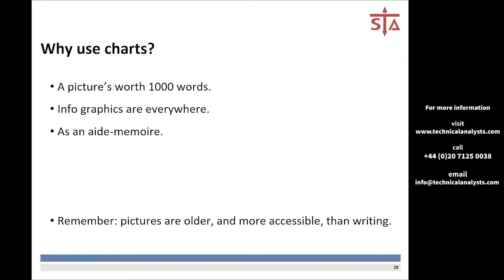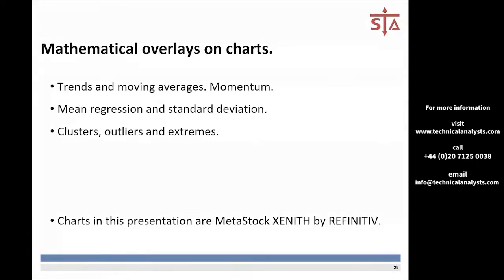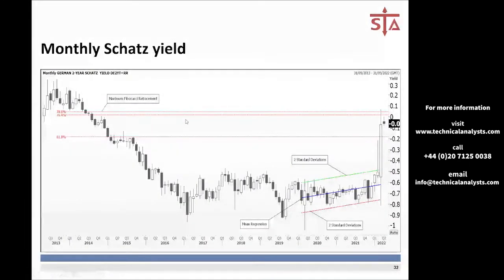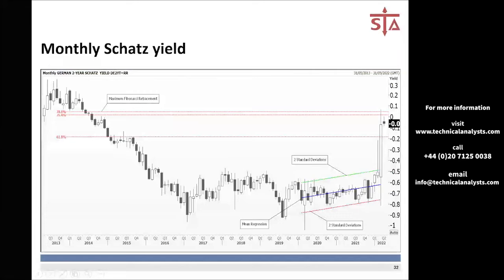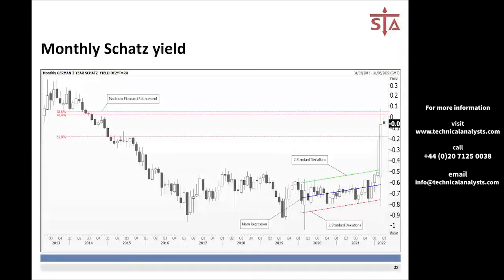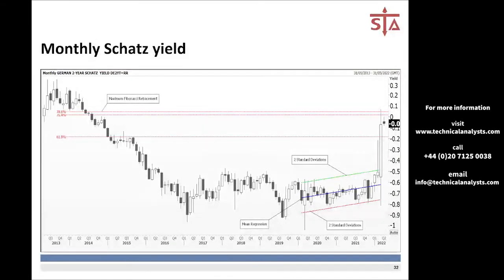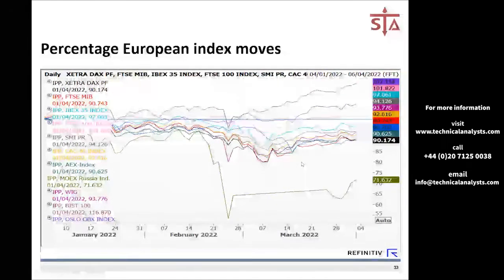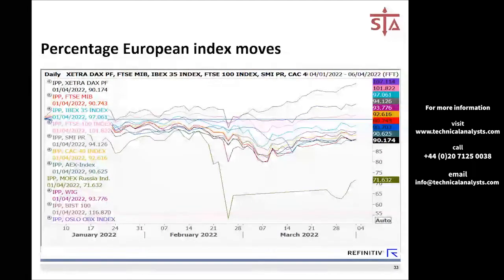Nicole Elliott on The Role of TA in the Financial Markets - Apr 22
A webinar that that the STA presented  to a major bank recently as an introduction to  technical analysis. We hope that you enjoy watching them...